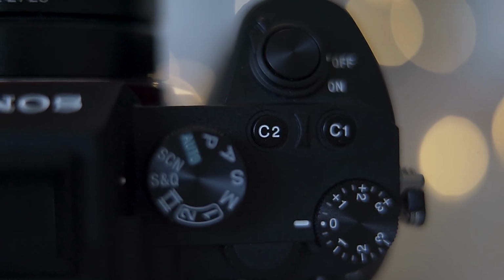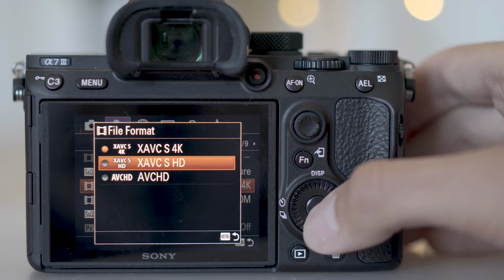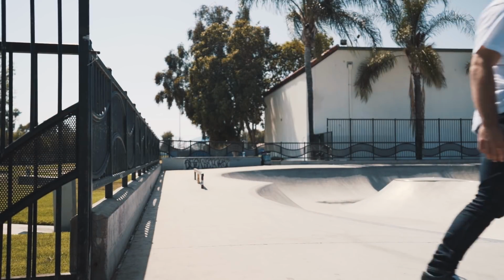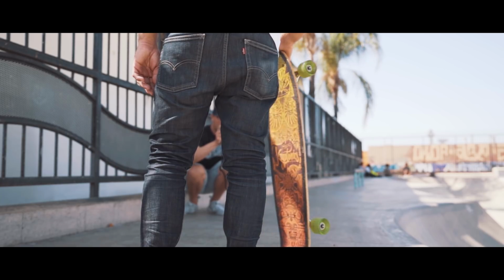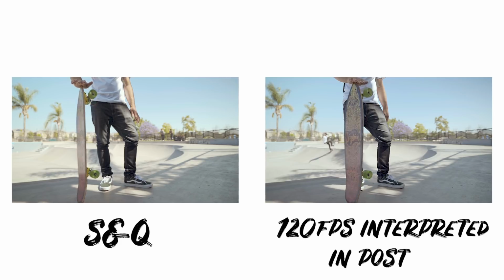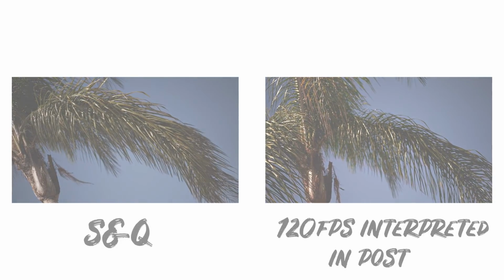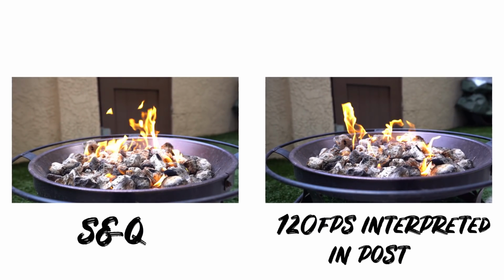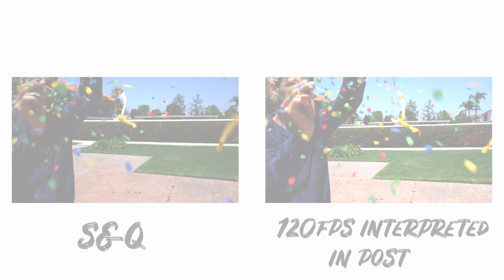SONY A7III S&Q FEATURE: THE GOOD, THE BAD, AND THE UGLY (2018)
SONY A7III S&Q FEATURE: Welcome back everyone today I I'll show you some samples using both the Sony a7iii S&Q slow motion vs 120fps 100m settings.  Let me know if you see a difference!

▶MAIN PHOTO CAMERA
▶MAIN VIDEO CAMERA
▶Sony 16-35 Gmaster Lens
▶Sony 55mm Ziess Lens
▶Small HD Focus Monitor
▶DJI Phantom4 Pro
▶Zhyiun Crane 2
▶Rode Video Mic
▶Gorilla Pod
▶Peak Designs 30L Backpack